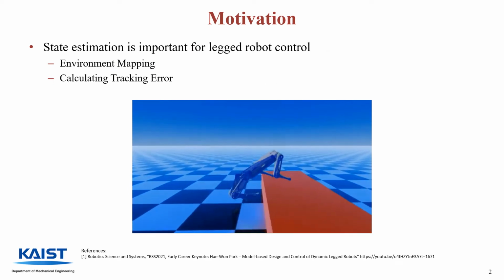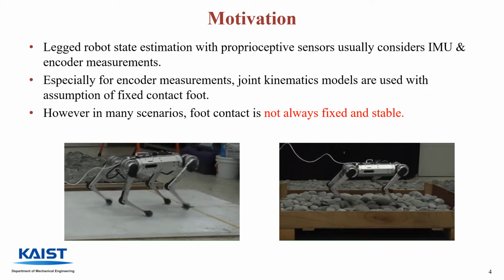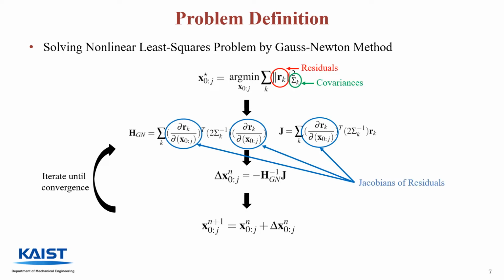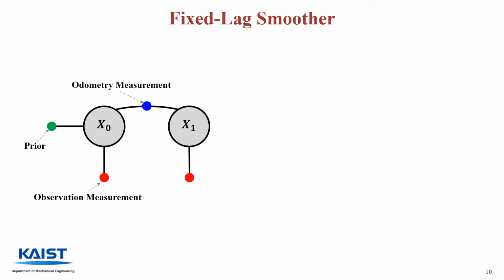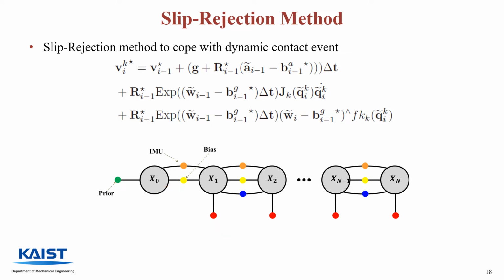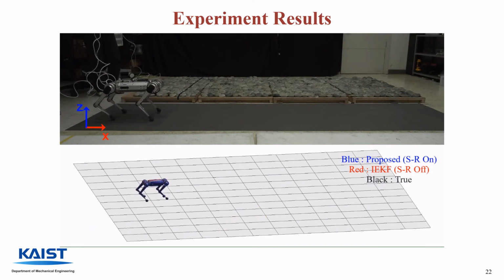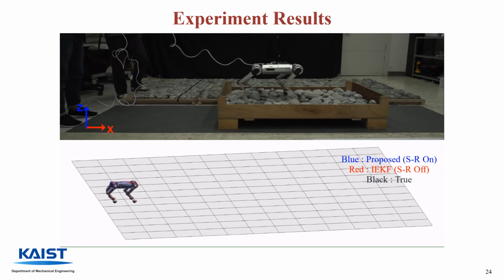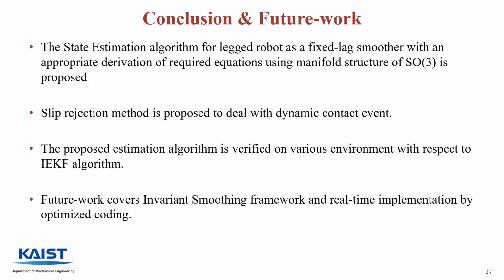Legged Robot State Estimation With Dynamic Contact Event Information(2021 IROS)